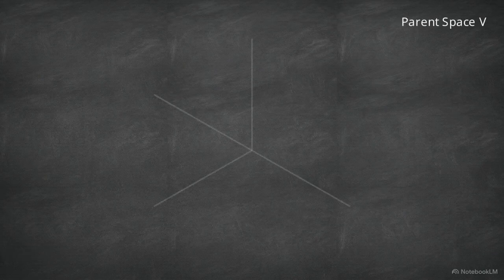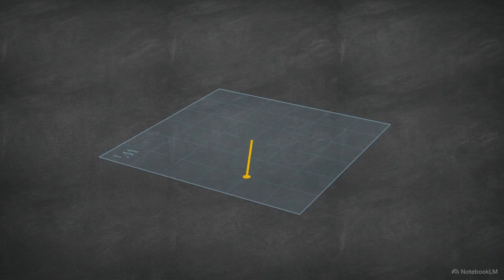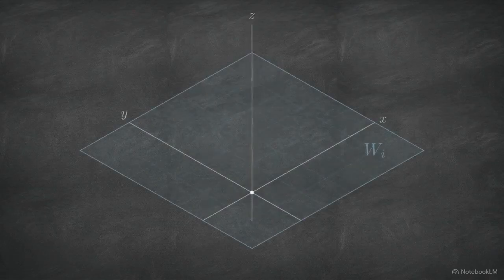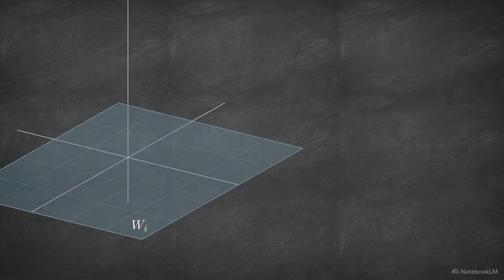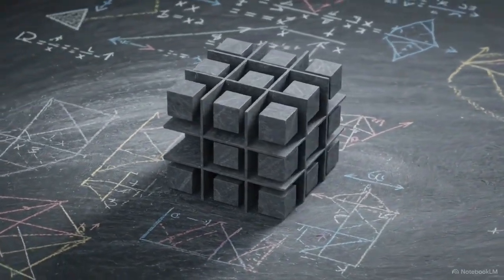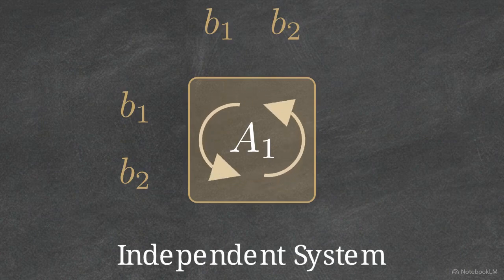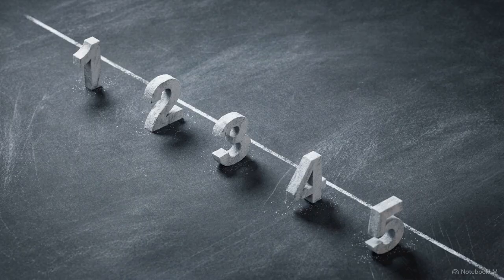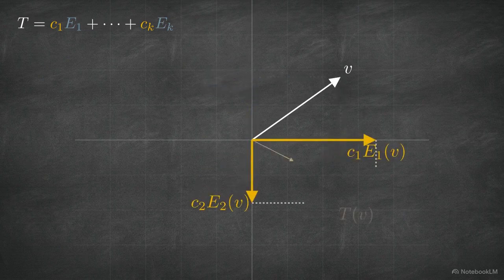Invariant Direct Sums Explained | Hoffman Linear Algebra (Section 6.7)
In this lecture, we deepen our understanding of vector space structure through:
👉 Invariant Direct Sums
✨ Topics Covered:
Definition of Direct Sum of Subspaces
Invariant Direct Sums under Linear Operators
Decomposition of vector spaces into invariant components
Relationship with diagonalization
Connection with minimal polynomial
Key theorems and intuition
🎯 This video is useful for:
GATE Mathematics
BSc / MSc Mathematics students
📌 This concept is crucial for: ➡ Operator decomposition
➡ Canonical forms